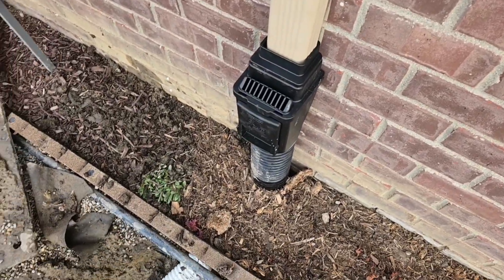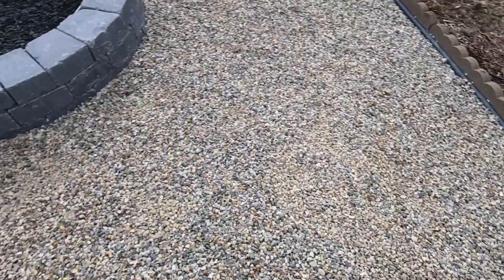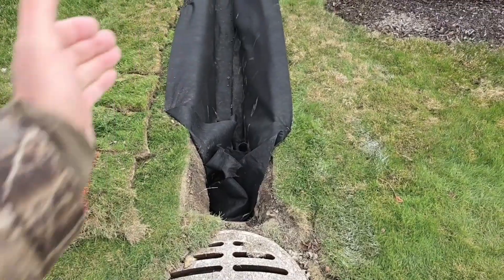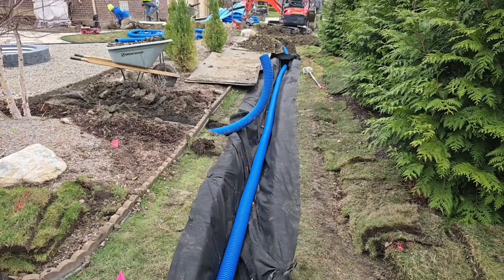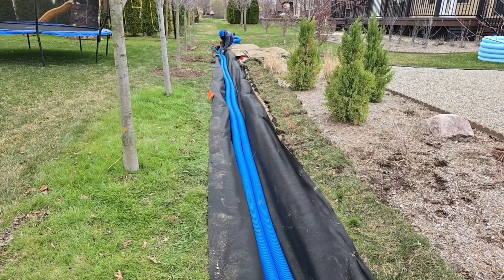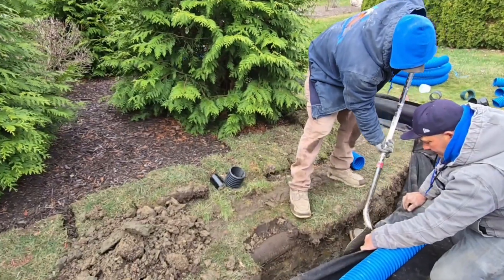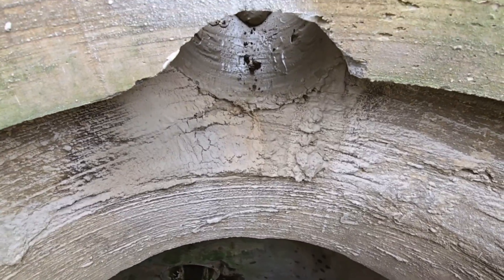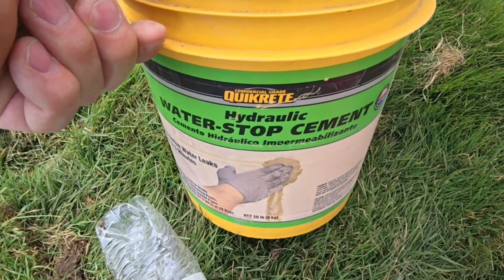How to Run Downspouts and Catch Basin in a French Drain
If your yard is flooding, your gutters are dumping water near the foundation, or your last contractor let you down—this video is your blueprint for fixing it right. Robert Sherwood, the French Drain Man, shares 16 essential tips to build a downspout drainage and French drain system that lasts.

💧 Watch to the end and learn exactly what it takes to avoid clogged pipes, root intrusion, and soggy yard disasters.

16 Drainage Tips to Avoid Failure:

✅ Why downspouts should NEVER tie into a perforated pipe
✅ How to properly slope solid and perforated lines
✅ The difference between a catch basin and a sediment trap
✅ Why "Not Quite a 90" makes a difference at the house
✅ The correct way to connect 3-inch to 4-inch systems
✅ Why taping every connection is non-negotiable
✅ How copper socks protect against root intrusion 🌳
✅ Where to install cleanouts for easy maintenance
✅ How to build a double main French drain trench
✅ Why one pipe should be higher than the other when tying in
✅ The best way to core and seal into a storm drain
✅ Why cheap pipe extenders cause massive damage
✅ The importance of using proper drainage fabric
✅ Why round rock works better than crushed stone
✅ How to stagger risers for turf-friendly cleanouts
✅ Why you should never reuse dirt in a French drain trench